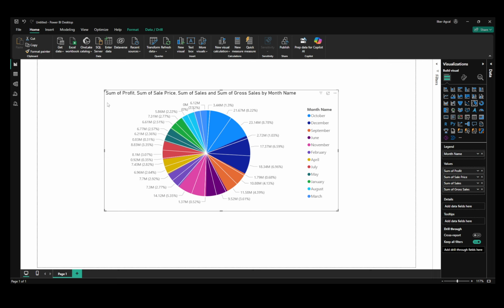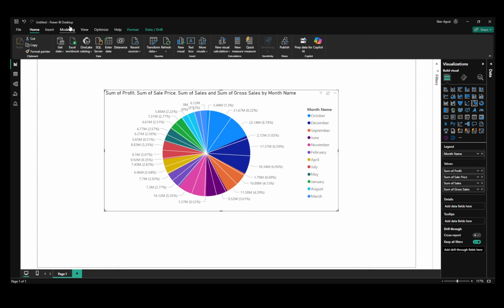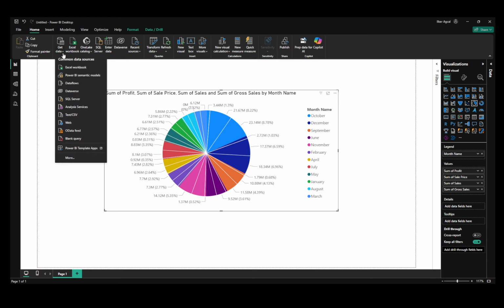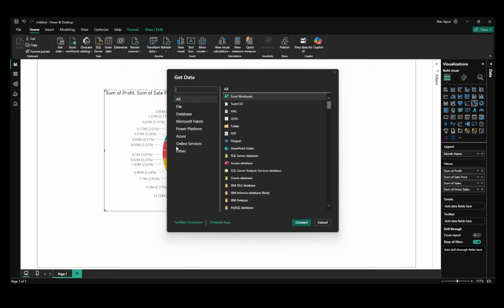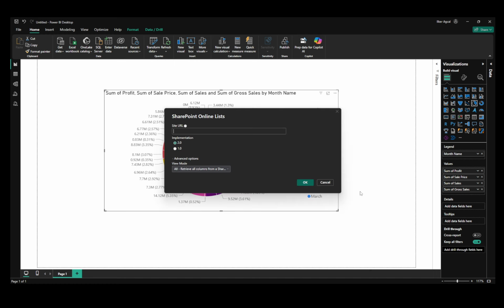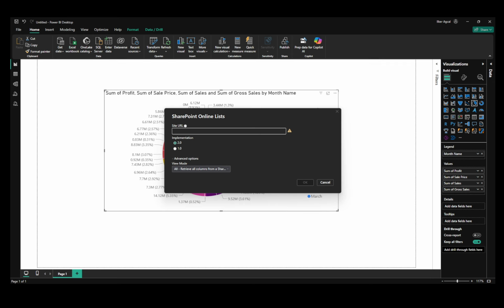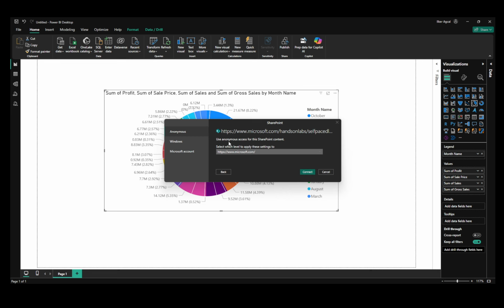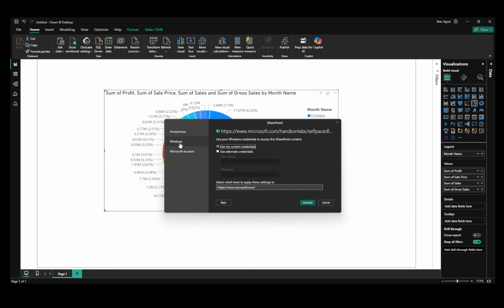How to Connect SharePoint List to Power BI | Step-by-Step Tutorial (2025)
In this video, we’ll show you how to connect a SharePoint List to Power BI for seamless data visualization and reporting. You’ll learn how to use the SharePoint connector, select your list, transform and clean the data in Power Query, and create interactive dashboards. We’ll also cover tips for scheduling data refreshes, handling large lists, and optimizing performance. Perfect for beginners and professionals who want a complete guide to integrating SharePoint Lists with Power BI in 2025.